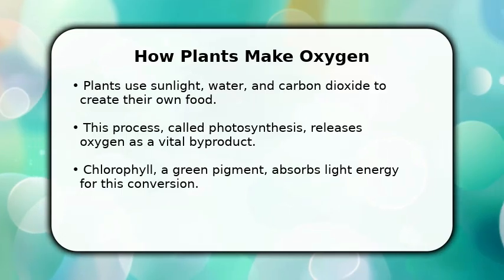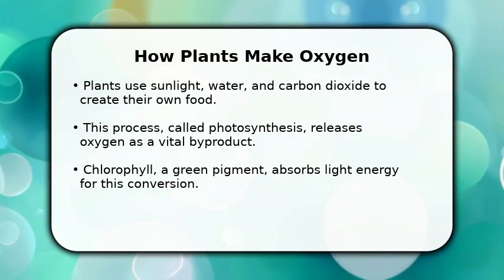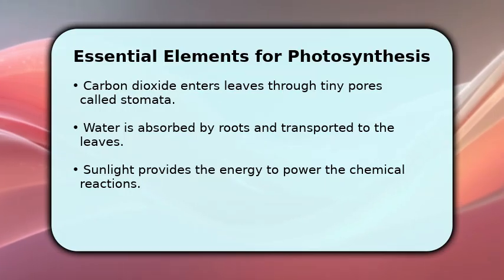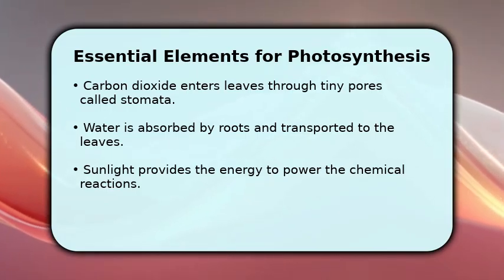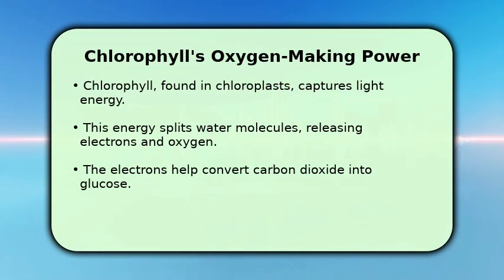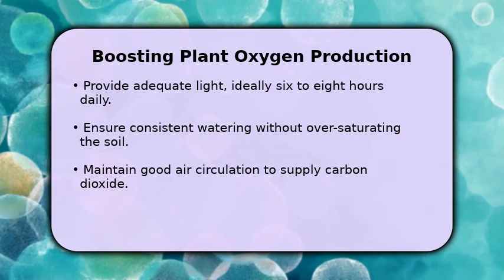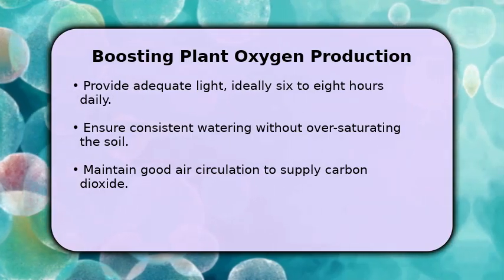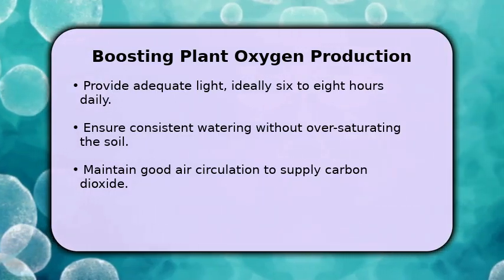How to Make Oxygen with Plants (New 2025)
▸ (h) Discover the simple and natural way to produce oxygen using plants. In this video, we'll show you how to set up a DIY oxygen generator at home using common household items. Learn about the science behind photosynthesis and how it can help purify the air in your space.